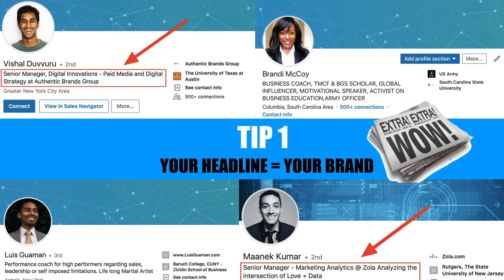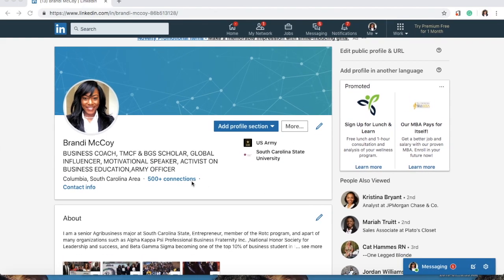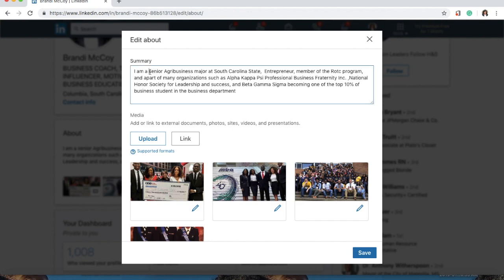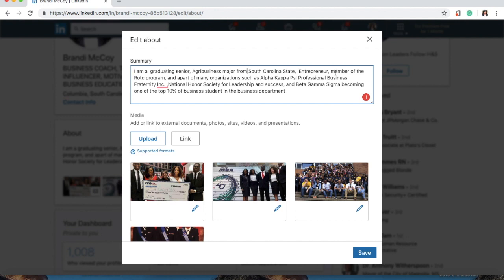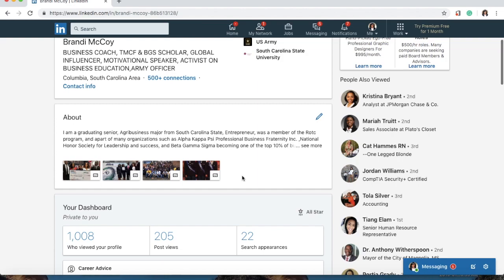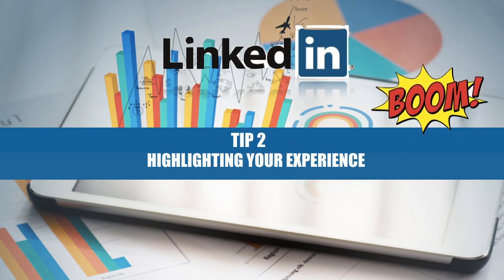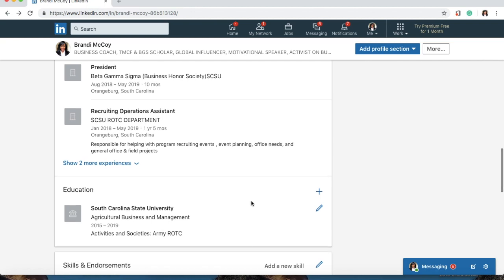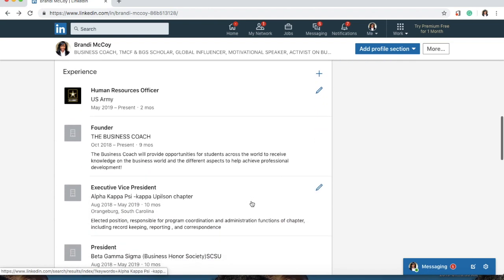HOW TO: CREATE A PROFESSIONAL LINKEDIN PROFILE